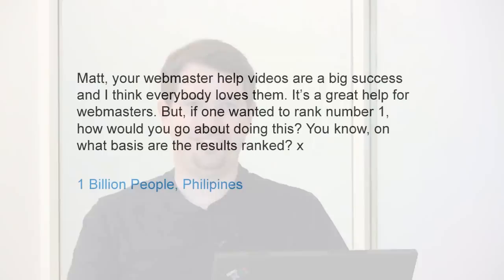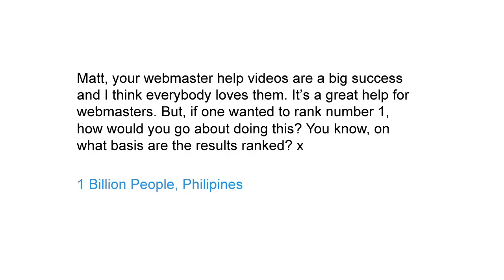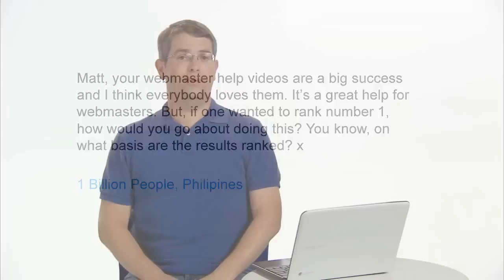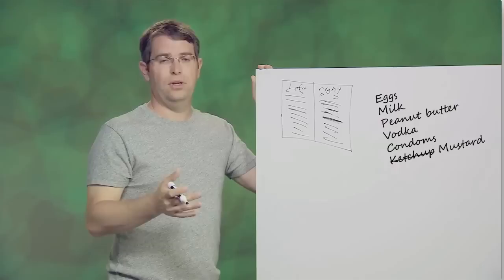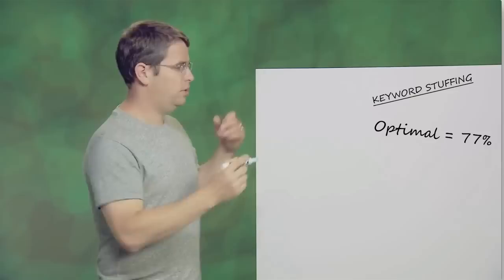How to Rank #1 on Google - By Matt Cutts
Mash-up video of Matt Cutts giving advice on how to rank number 1 on Google.